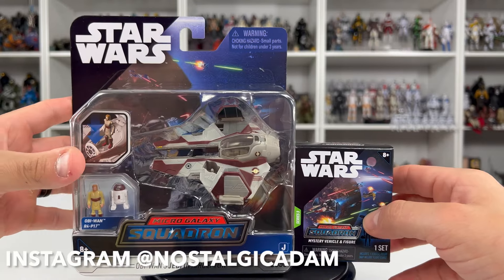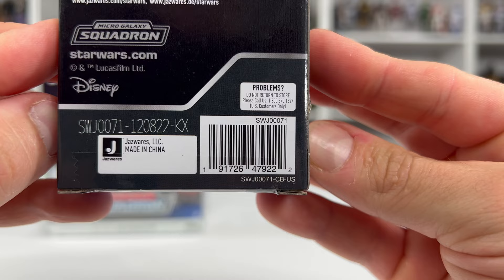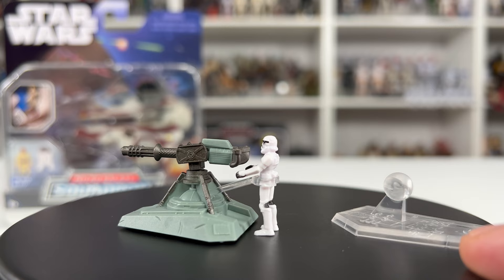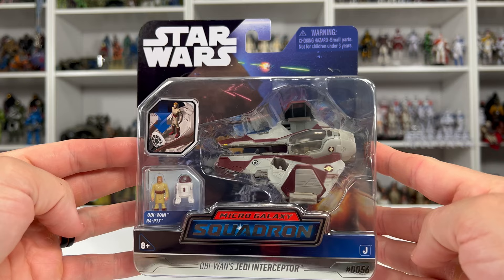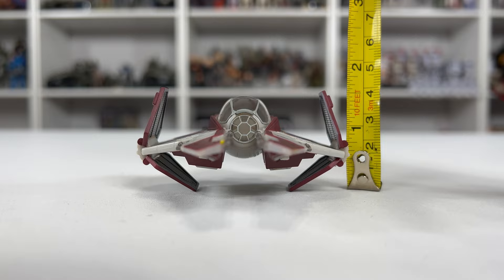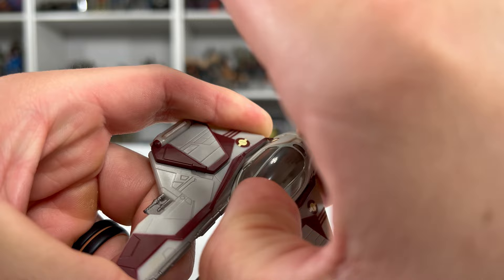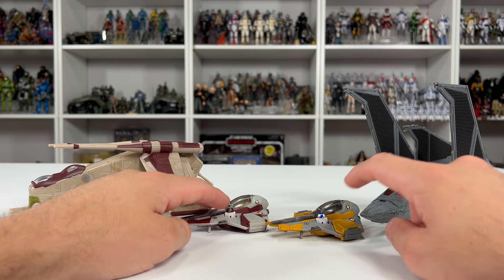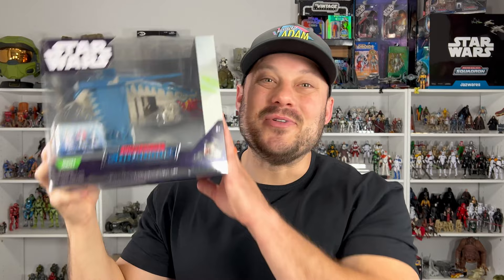Obi-Wans Jedi Interceptor Micro Galaxy Squadron unboxing review from Jazwares.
-Series 3 Micro Galaxy Squadron-

Obi-Wans Jedi Interceptor.

Anakin’s Jedi Interceptor.

Republic Gunship (Muunilinst-10) 🐅🦈

Inquisitor Transport Scythe.

Looking for more Micro Galaxy Squadron goodness? Here's more from Amazon!

Acrylic stands from Amazon.

Here are shopping links for more Micro Galaxy Squadron goodness.

Razor Crest.

Republic LAAT

Luke Skywalker’s Snow Speeder.

AAT Battle Tank.

Yoda’s Starship

Battle Damage Tie Fighter

Bo-Katan’s Gauntlet Fighter

Millennium Falcon